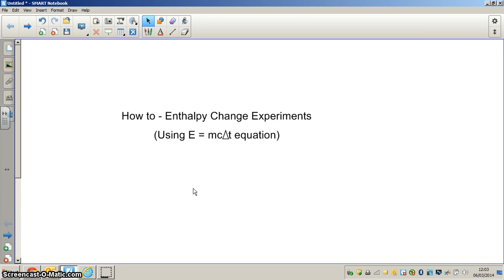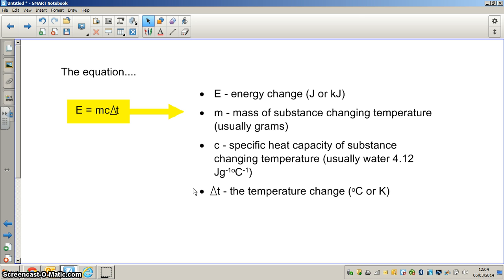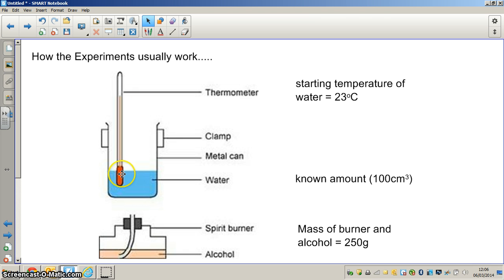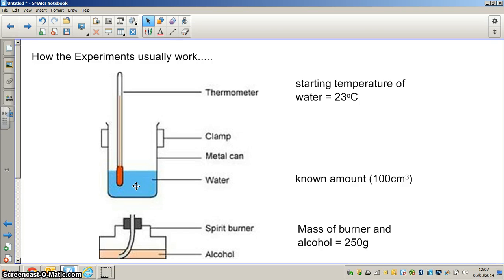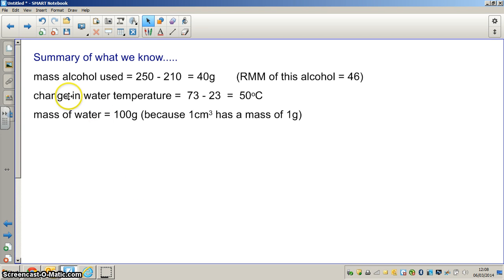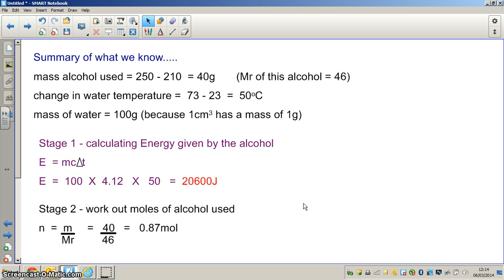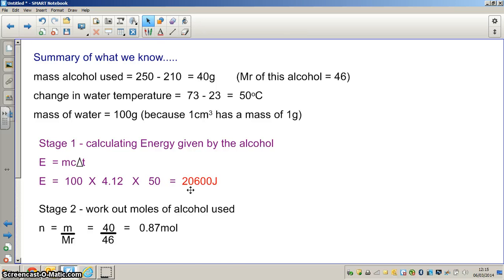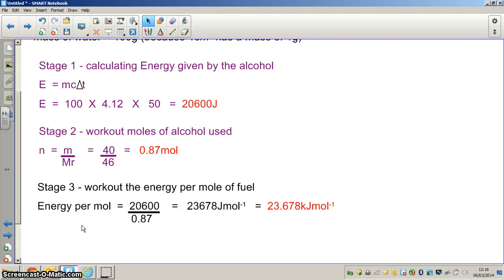How to burning fuels experiment calculations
This explains how to use calorimeter data to determine enthalpy change of combustion